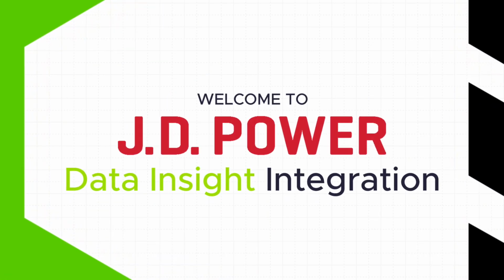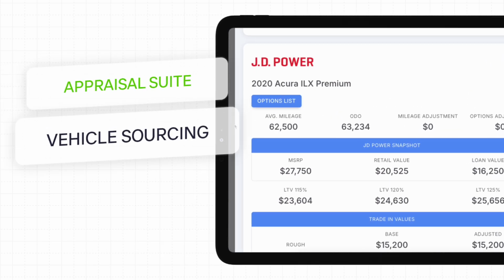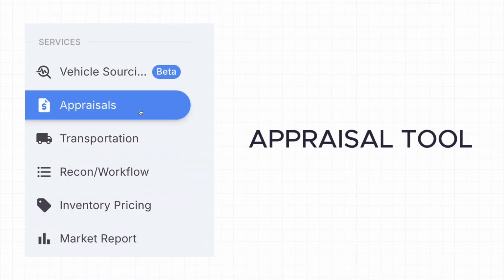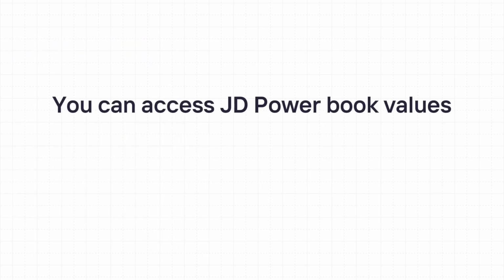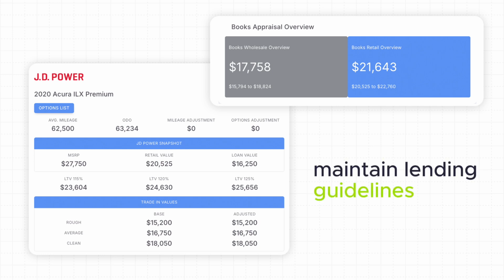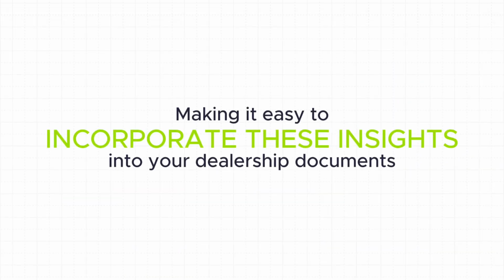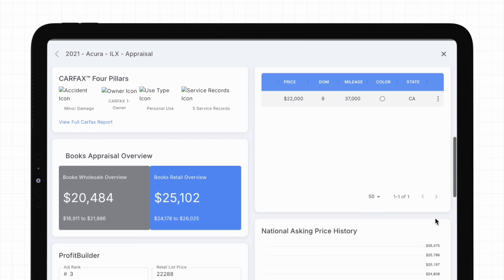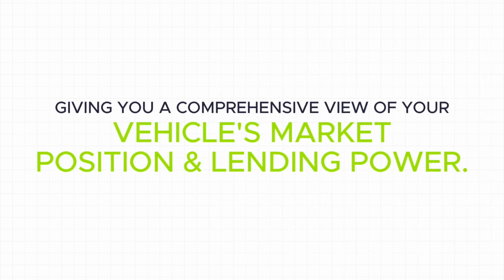J.D. Power Data Integration in the Carketa Software Suite | Full Tutorial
Discover how to optimize your dealership operations with the J.D. Power Data Insight integration within the Carketa platform. In this tutorial, we’ll explore how this seamless integration enhances your appraisal suite, vehicle sourcing, and pricing strategies. Learn how instant access to J.D. Power book values can align your buying decisions with real-time market data, streamline your reconditioning processes, and support smart funding across all dealership contracts. We also cover how the integration boosts your lending capacity and supports the sale of ancillary products like warranties and gap insurance. Watch now to see how Carketa and J.D. Power can take your dealership to the next level.